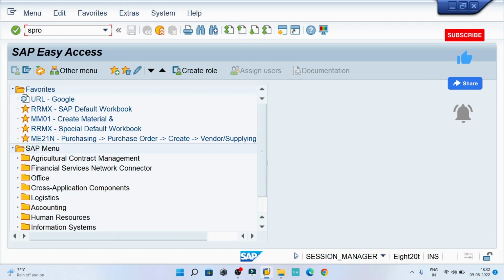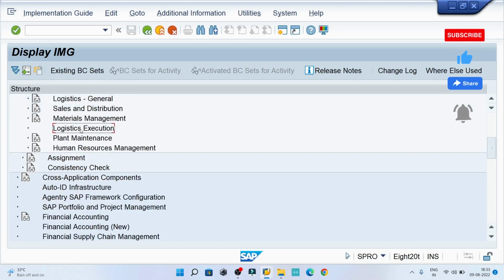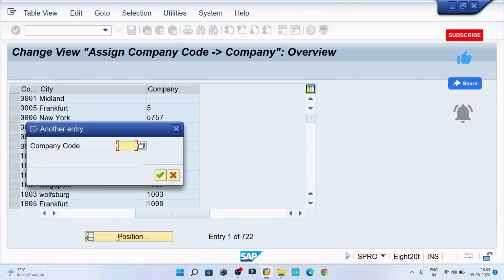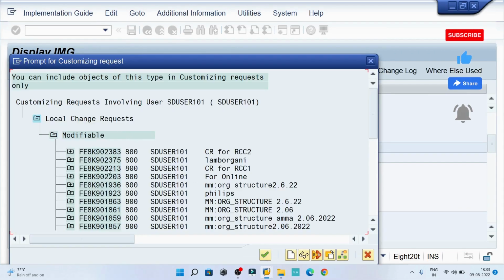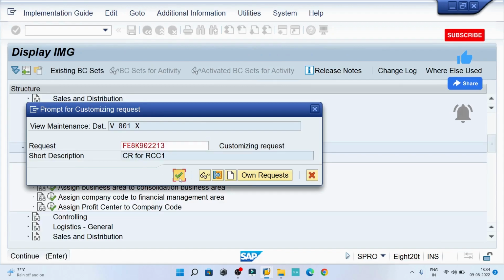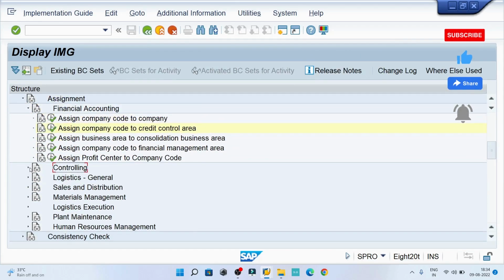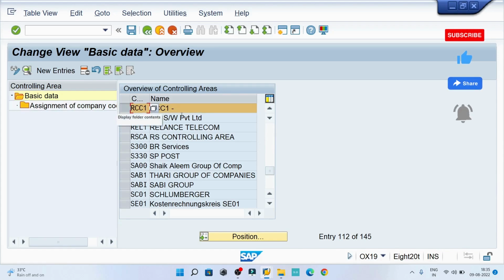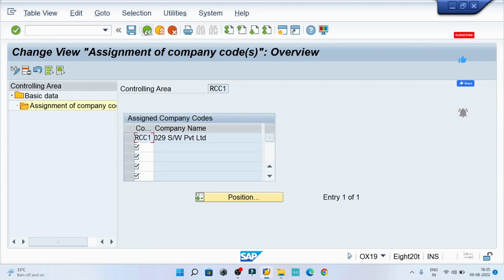SAP - Enterprise Structure - Live Assignment - Financial Accounting - Controlling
SAP - Enterprise Structure - Live Assignment  - Financial Accounting - Controlling - Series F Episode 7

Assign company code to controlling area
Assign controlling area to operating concern
Assign company code to company

Best way to start learning SAP
What modules are available in SAP?
SAP Market Share
SAP Architecture
SAP Landscape